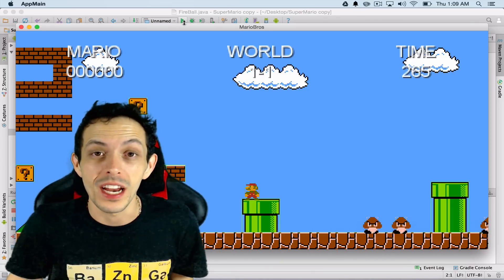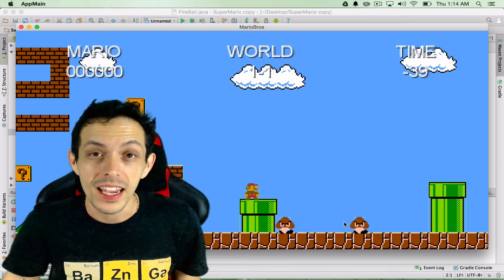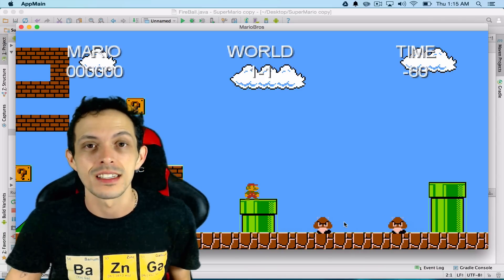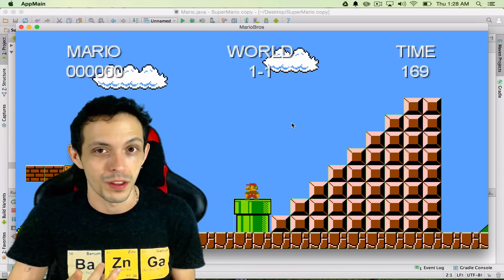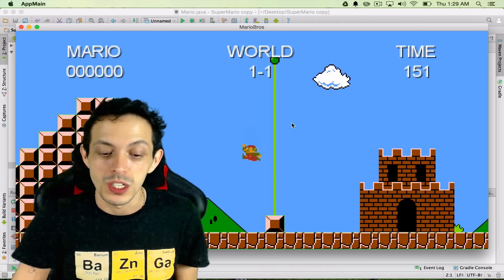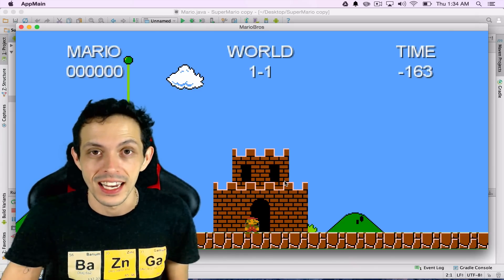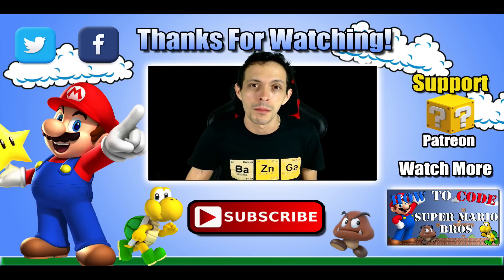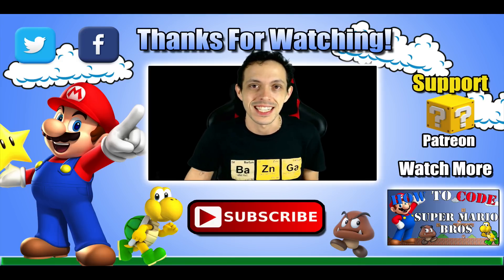LibGDX Part 32: THE GRAND FINALE - Creating Super Mario Bros